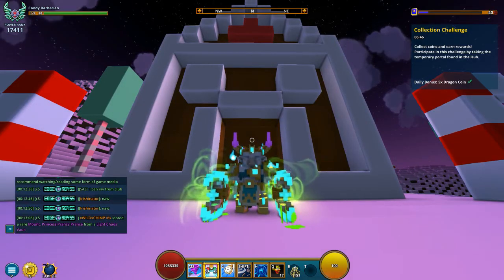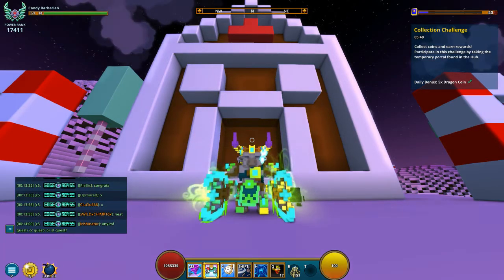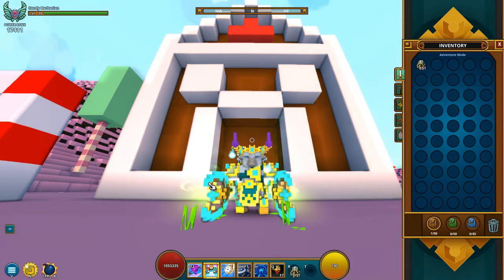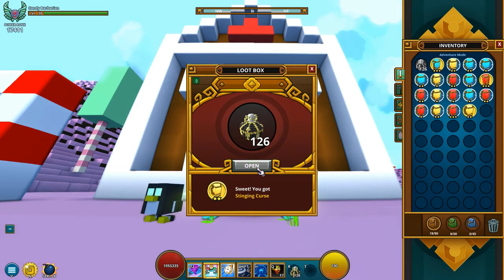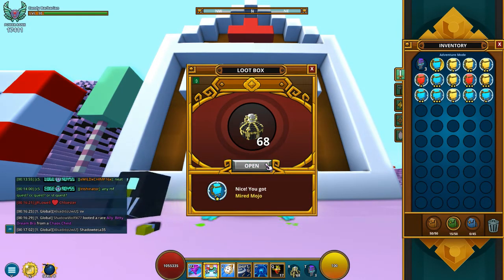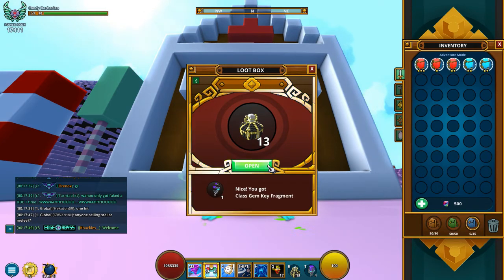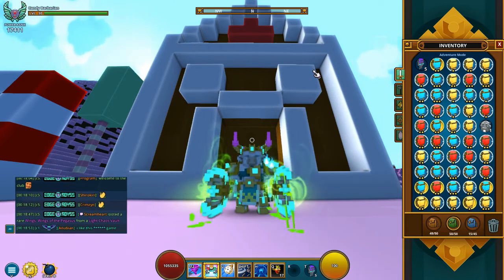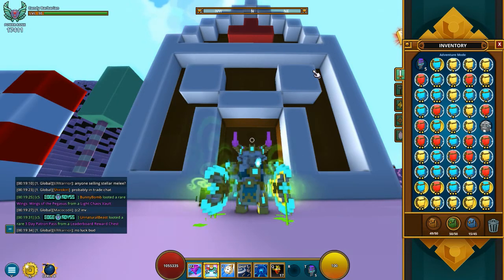UNBOXING 150+ EMPOWERED GEM BOXES #14